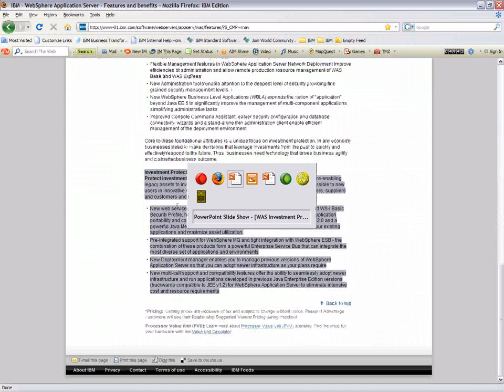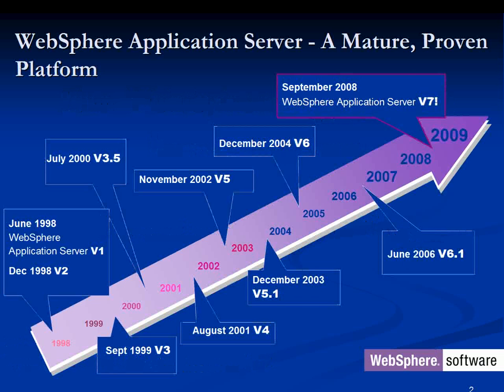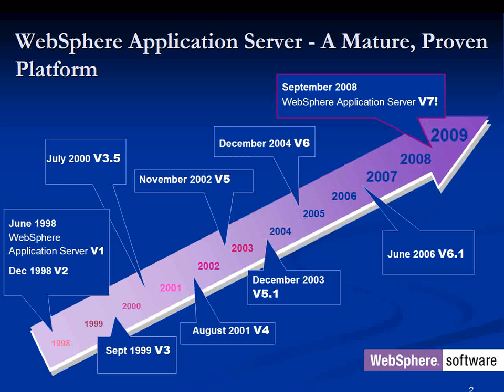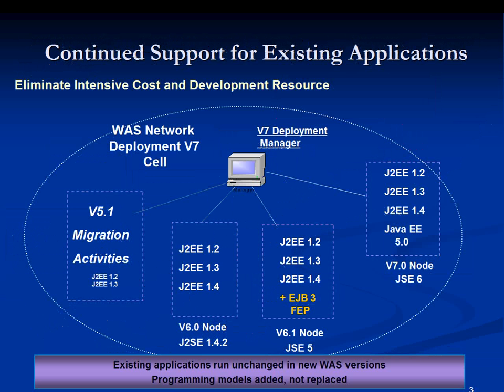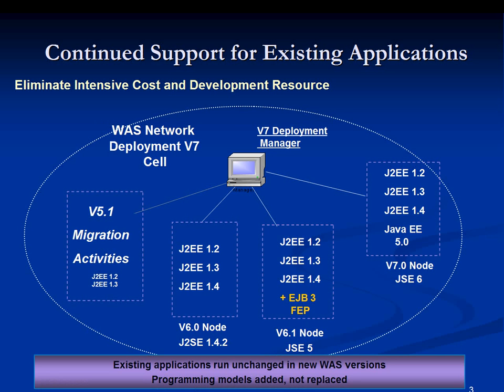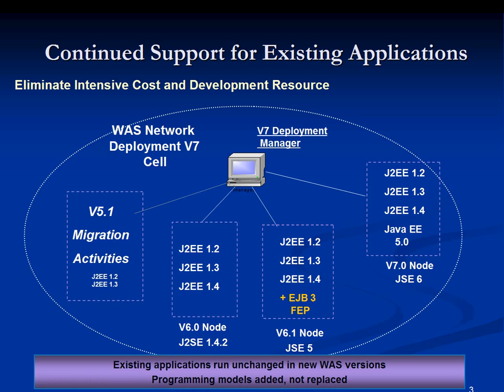Why WebSphere Application Server is #1 - Investment Protection